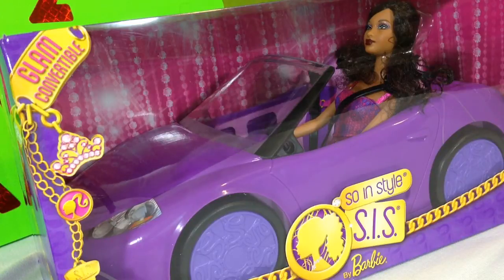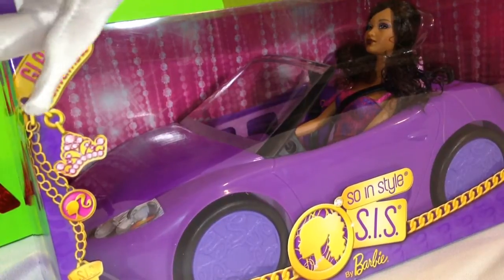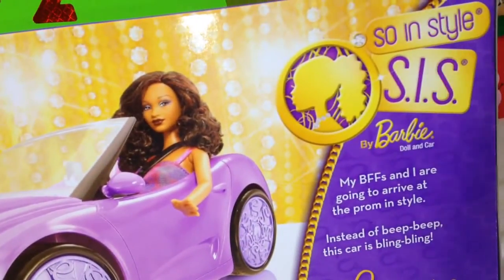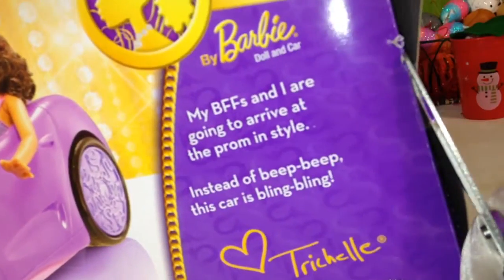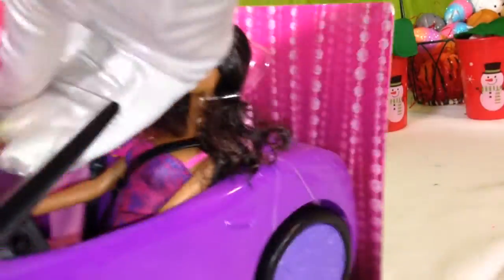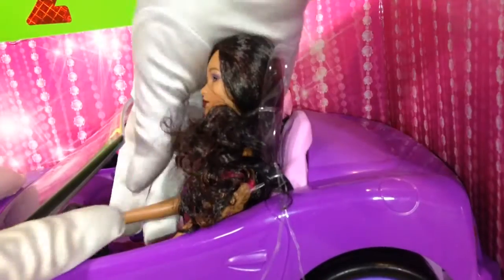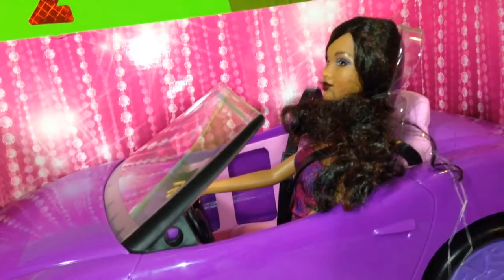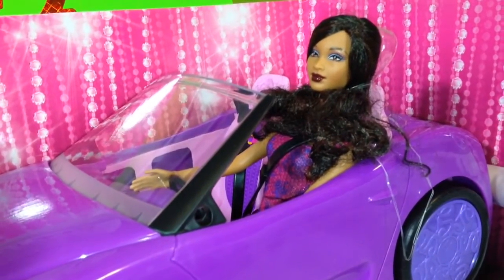BARBIE GLAM!! Purple Convertible with Hair Tastic Barbie & Friends SO IN STYLE S.I.S (Giftset)